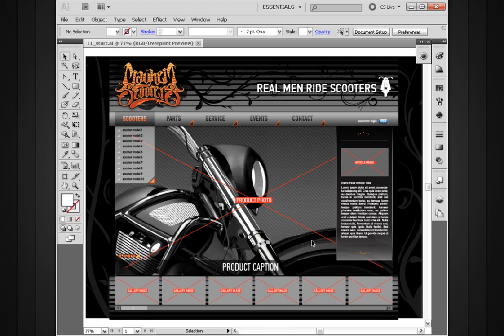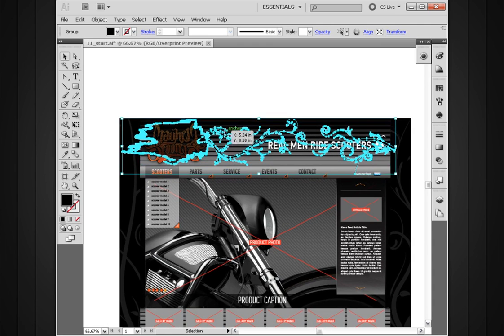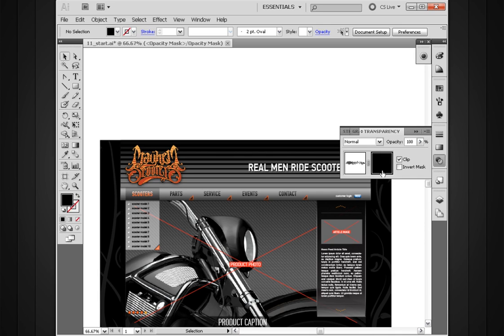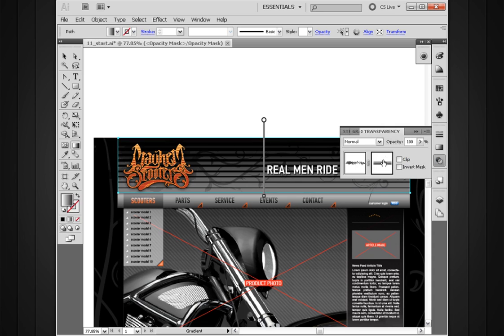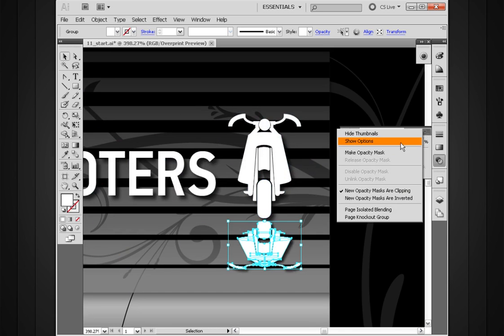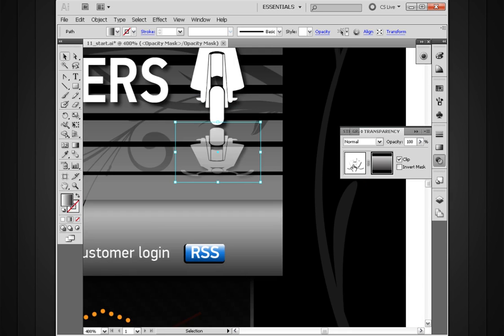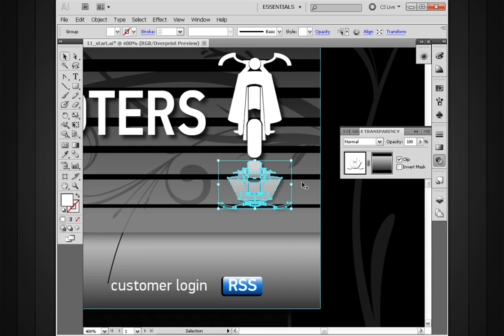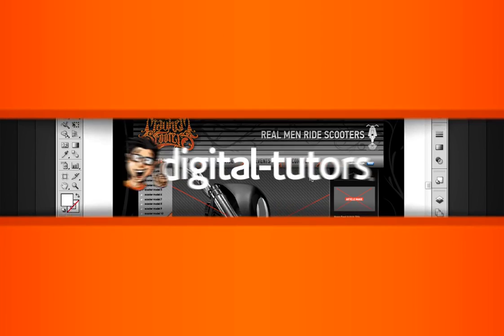10 Things You Should Know About Illustrator Part 11/11 | Advanced Masking Using Opacity Masks